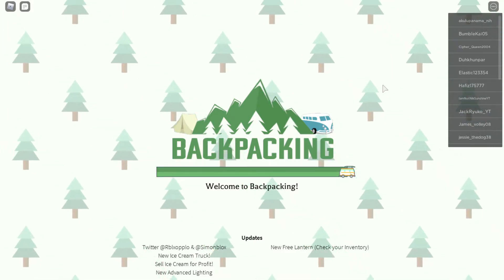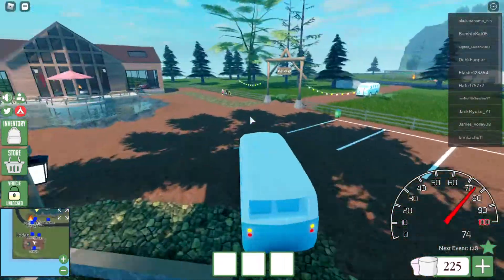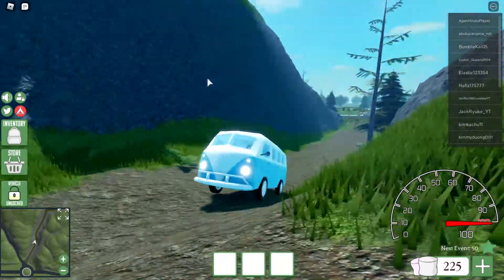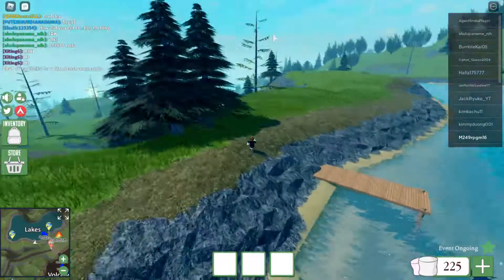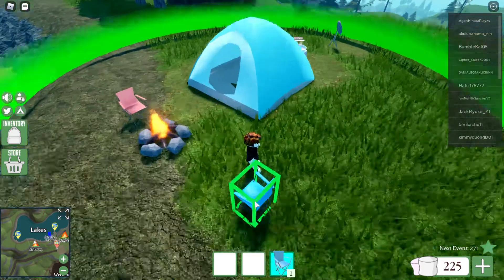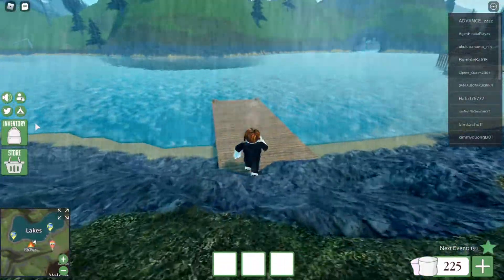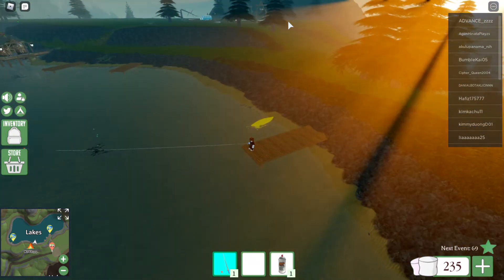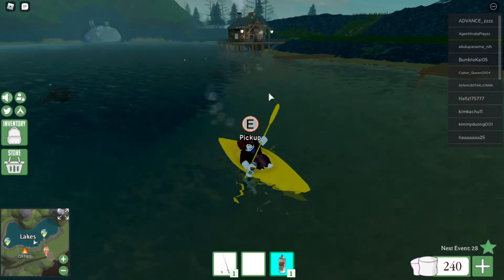playing backpacking(camping) on roblox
hi! today ill be playing backpacking(camping) on roblox and i hope you enjoy the video as much as i do